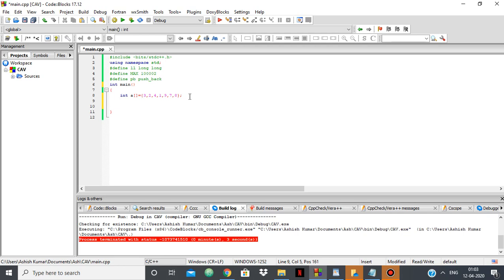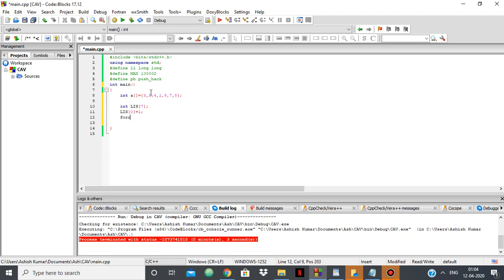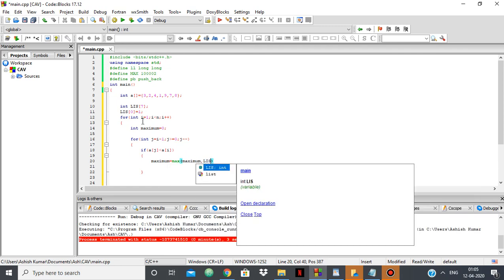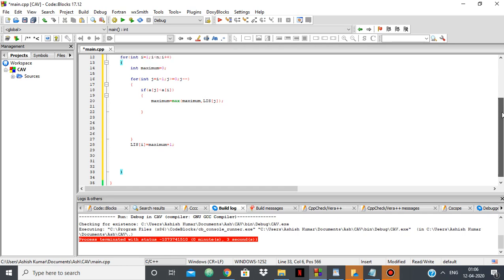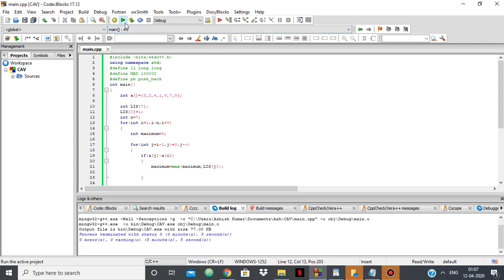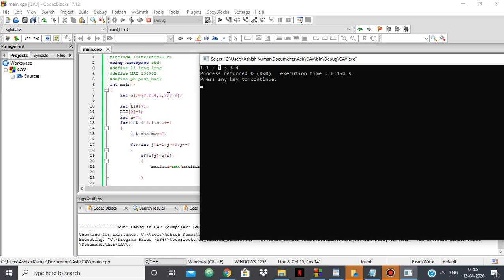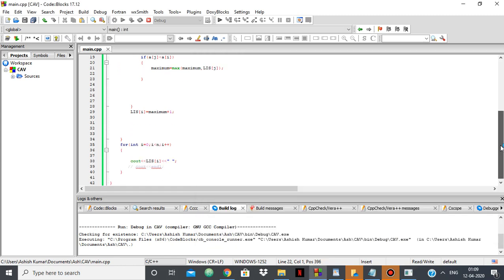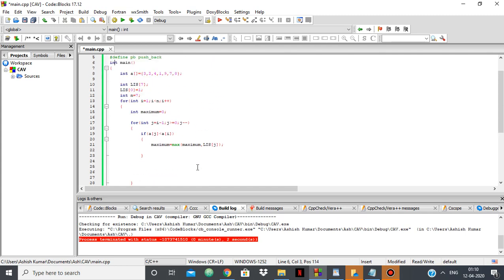Longest Increasing Subsequence Dynamic Programming in C++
In this video I have shown how to find the longest increasing subsequence for a given integer array.